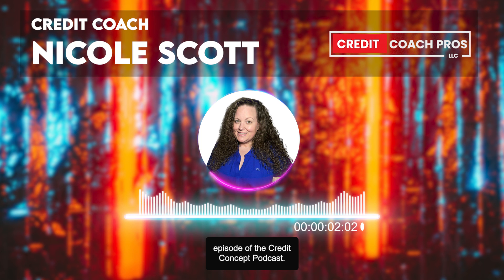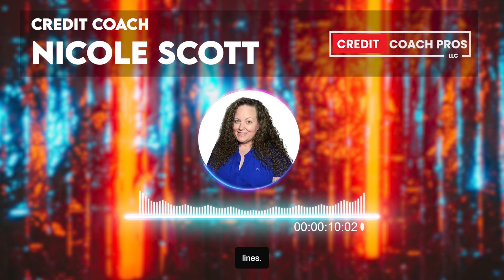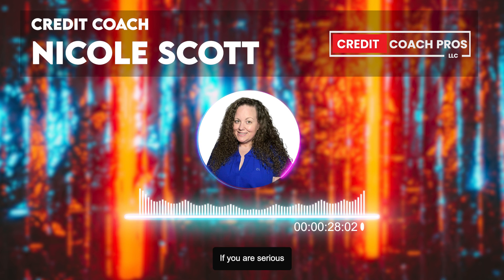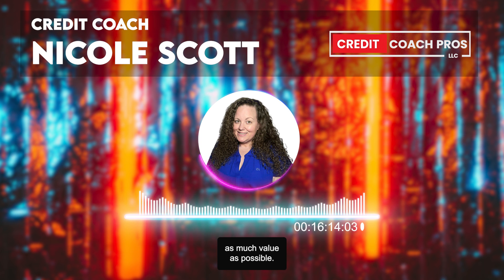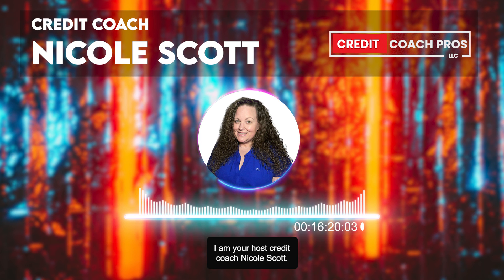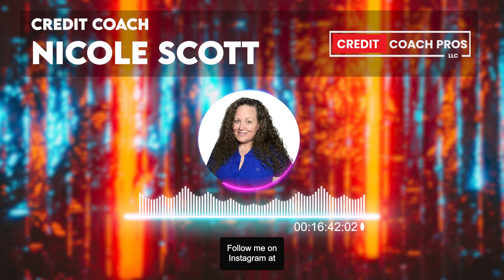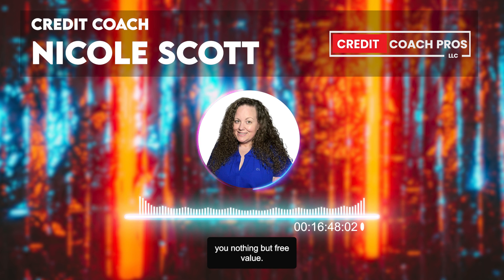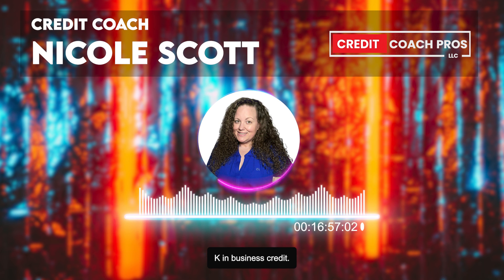Tradelines 2024 on Credit Concept Podcast -#20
ADP Payroll, Pay Using a Credit Card and Build Business Credit | Get Verified Paystubs

All eBooks are in the Credit Repair Course!